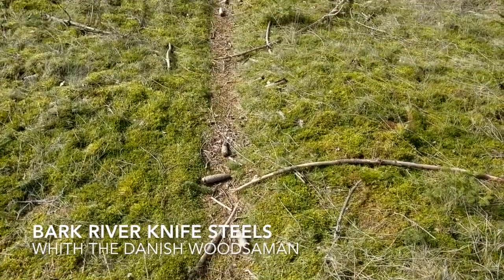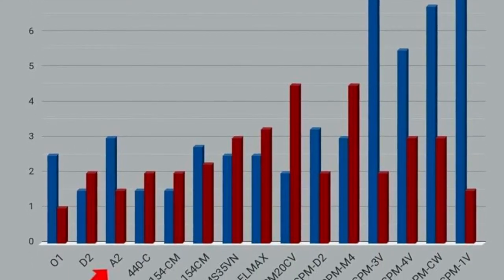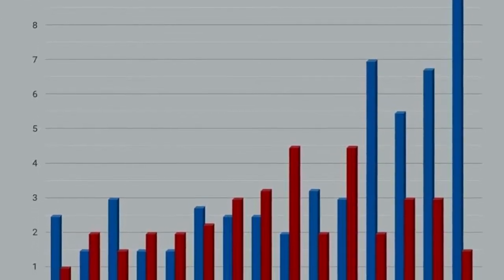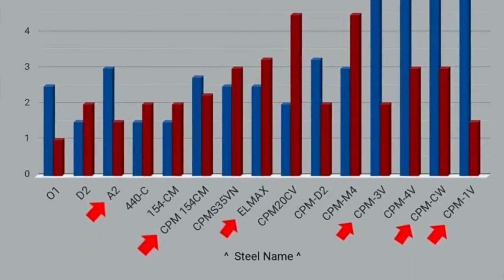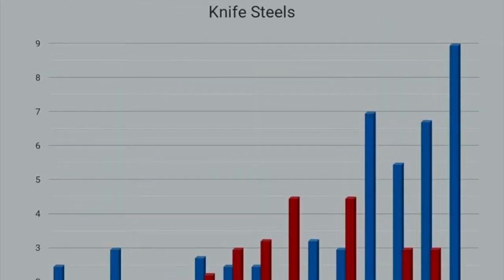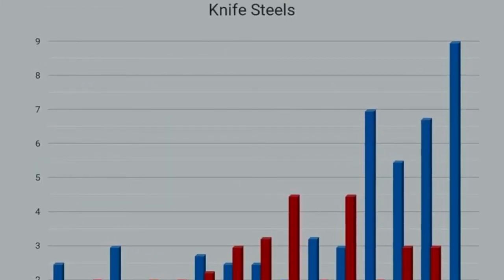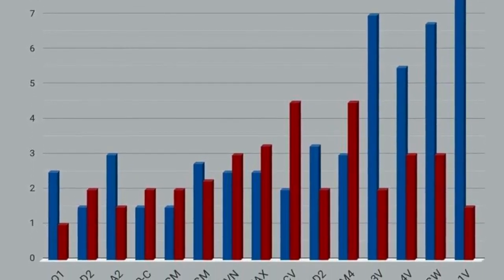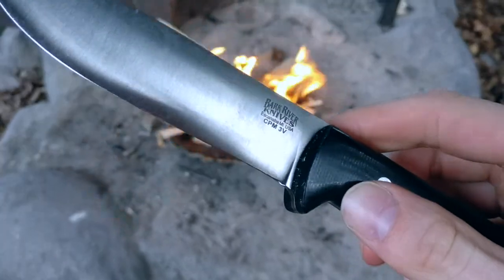Bark River steels - what do they use?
In this video i give a basic introduction to the steel, that Bark River use in their production of knifes